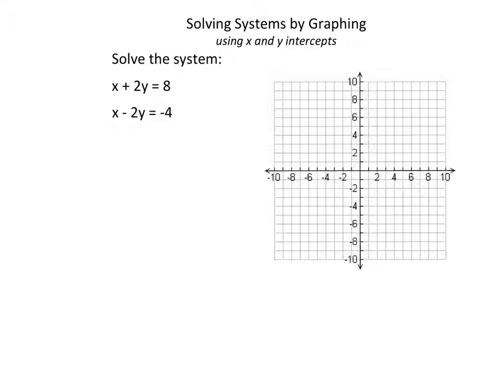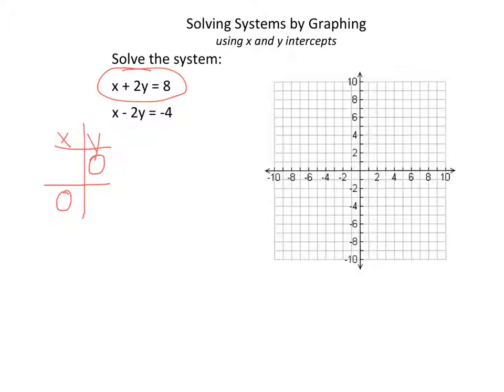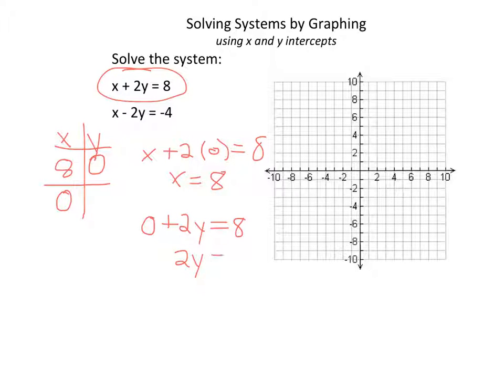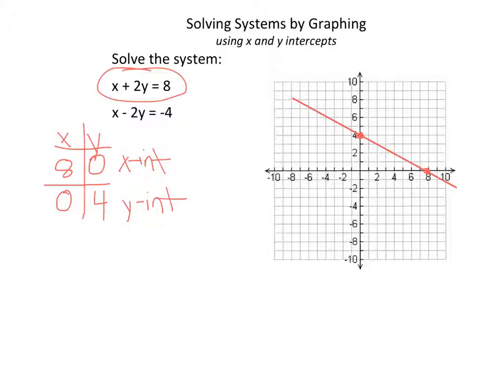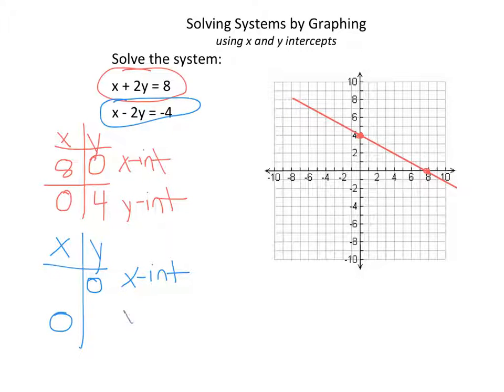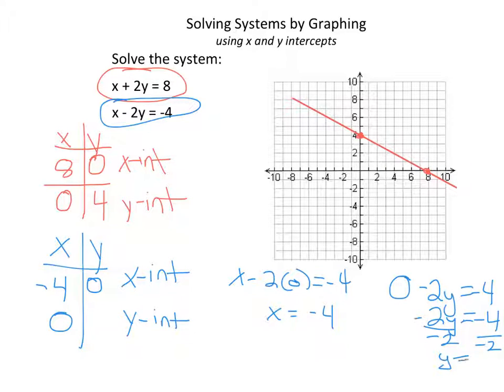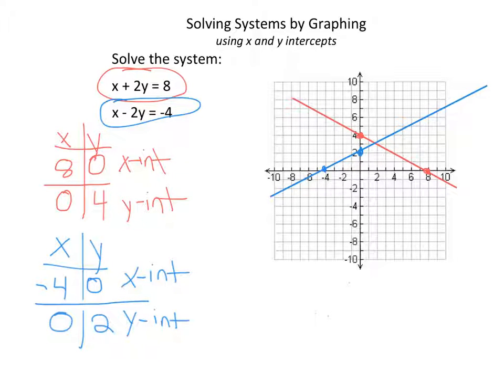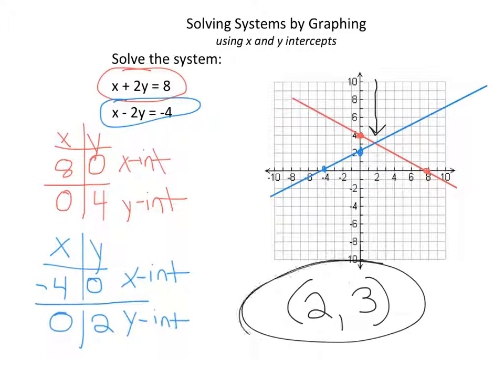Solving systems by graphing intercepts